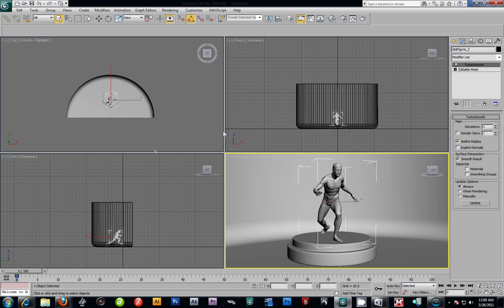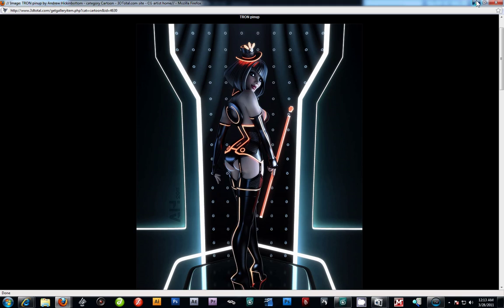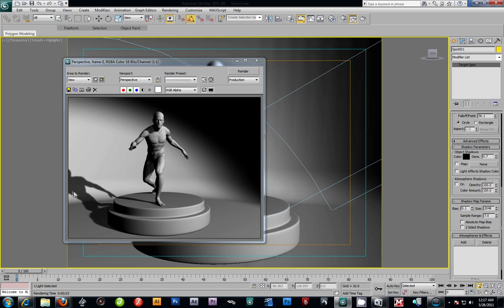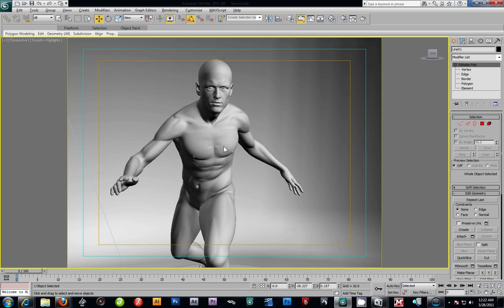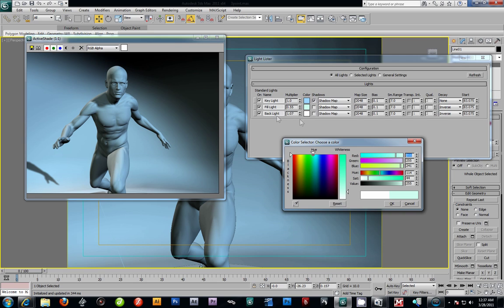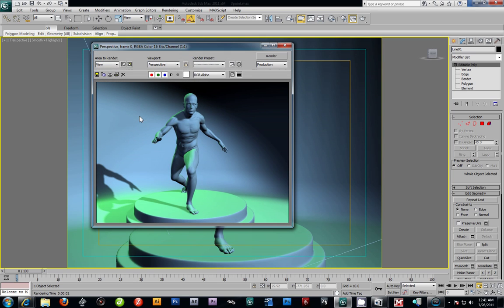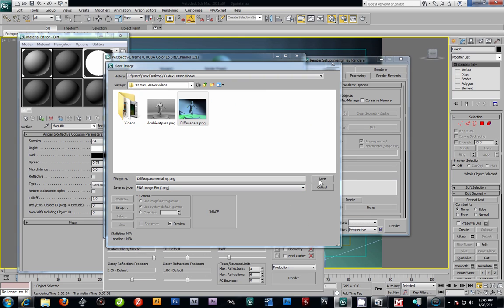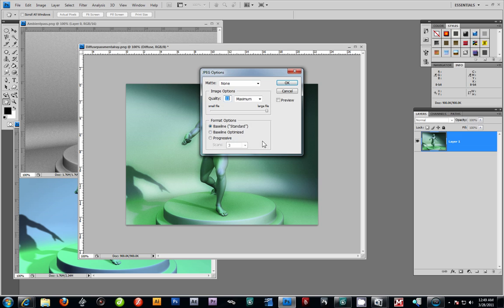Introduction to 3 Point Lighting in 3D Studio Max 2011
This video tutorial cover the basics of 3 Point Lighting.